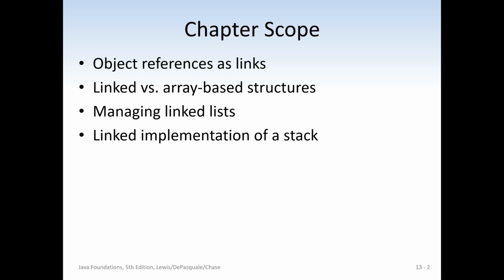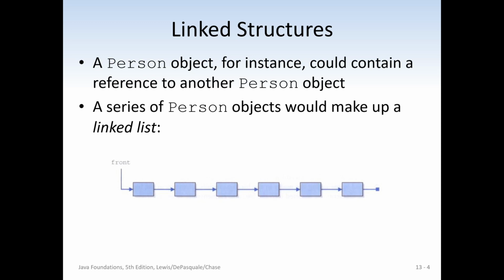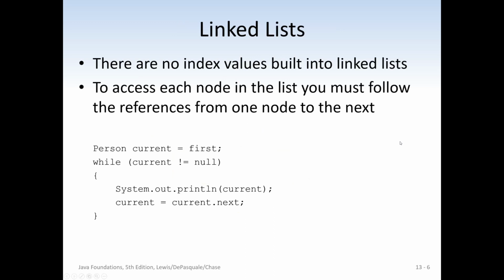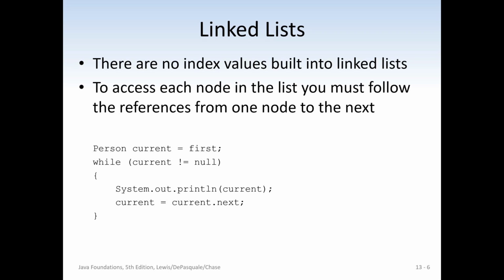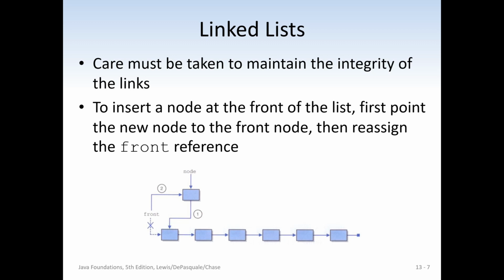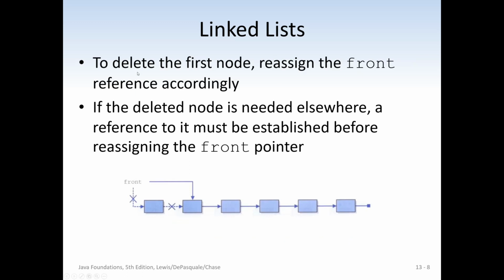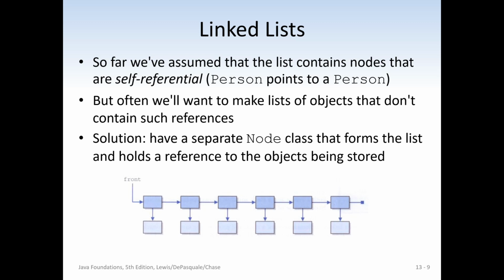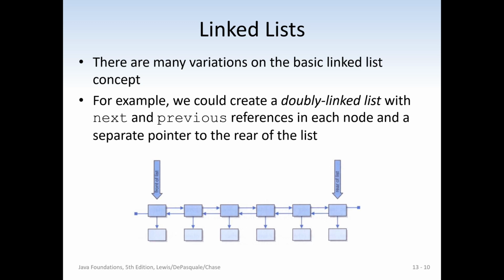Chapter 13 Part 1